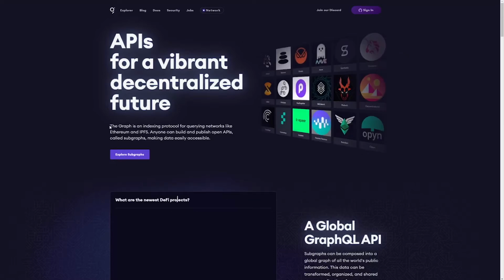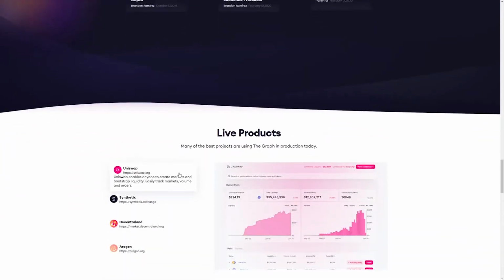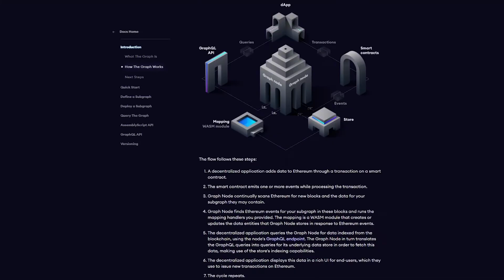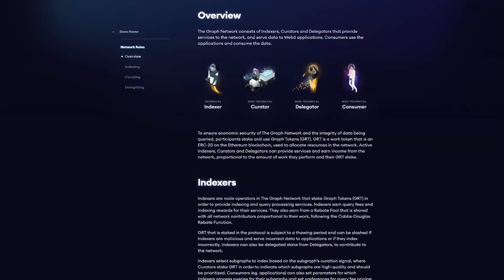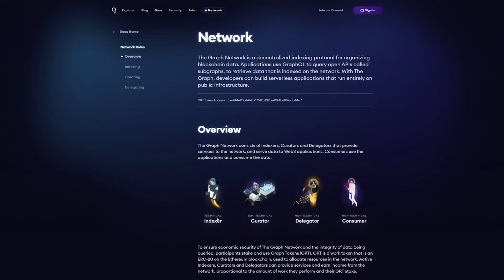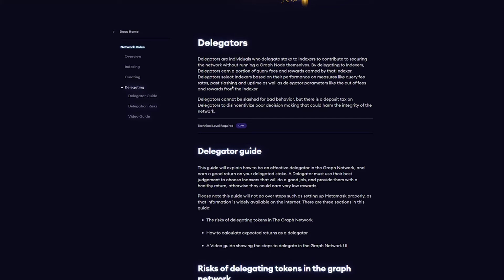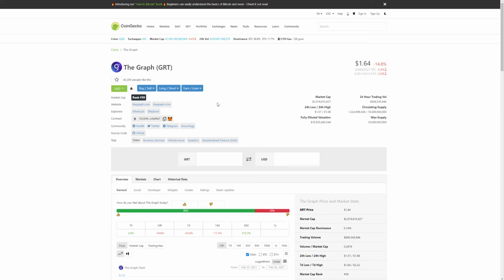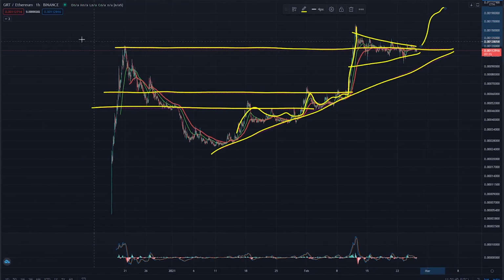Why Everyone Wants To Use The GRAPH?? 🔥 | What Is The GRAPH & GRT?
In this video we digest the basic principles and mechanics of The Graph protocol along with its native token, GRT. In my opinion it looks like one of these core infrastructure protocols of the future blockchain world. Finaly, I share my view on the price and we take a look at the charts to back my views. What do you think? ? 👀